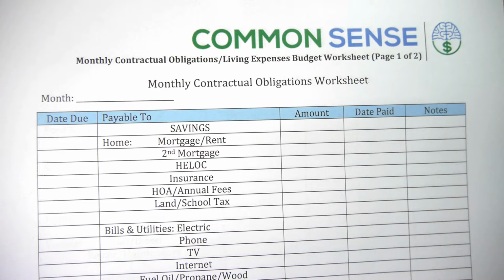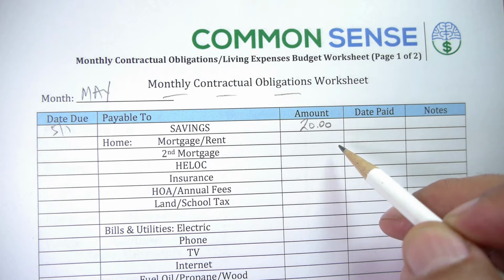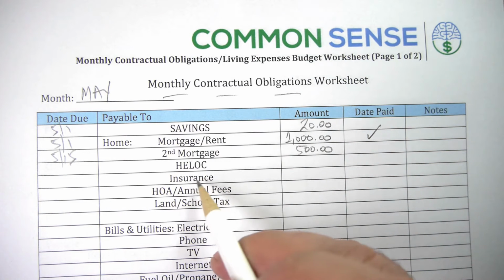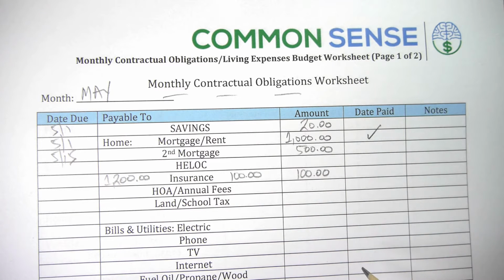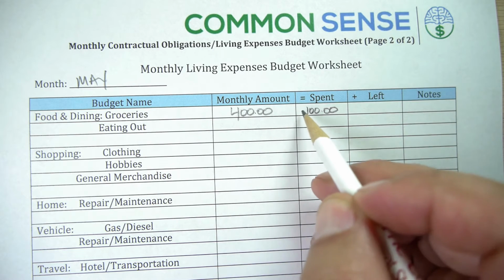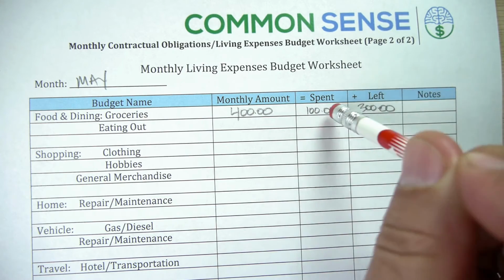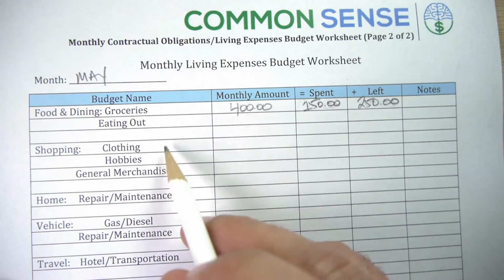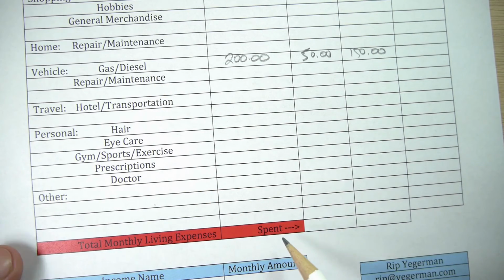How to Most Effectively Fill Out and Use the Common Sense Monthly Expense WorkSheets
You can get your hands on all kinds of worksheets to help you with your budget, help you get control of your finances, and even help you create a financial game plan, but if you don't know how to best put them into use, what use are they? Here is the supporting video to take full advantage of the Common Sense Monthly Contractual Obligations and the Common Sense Living Expenses Budget Worksheets.